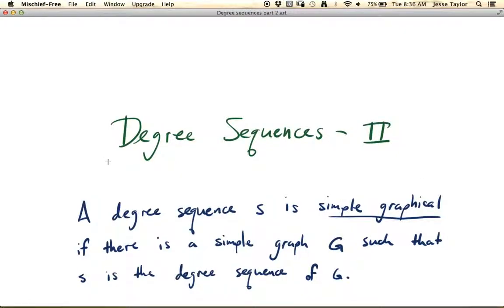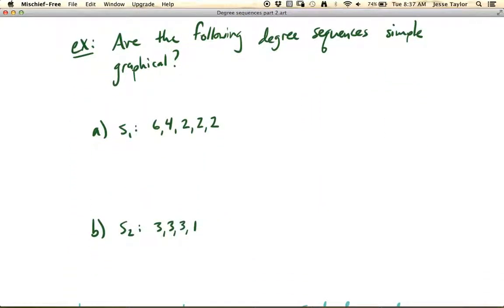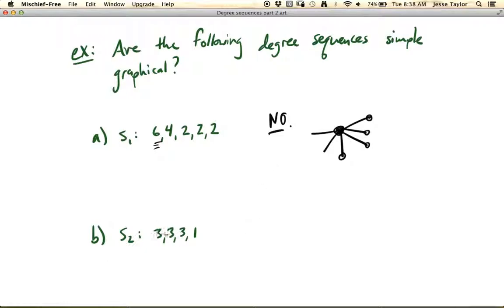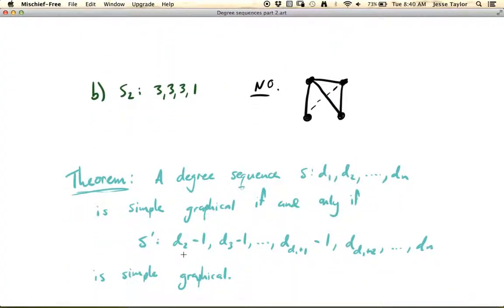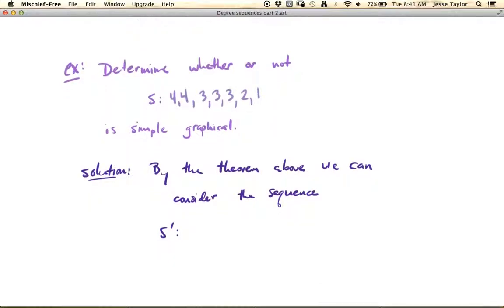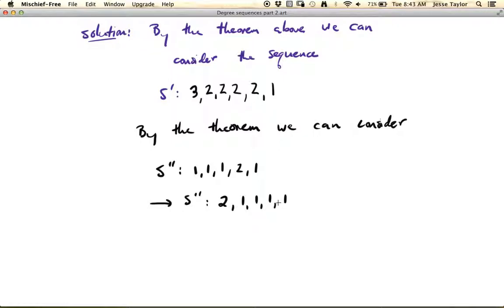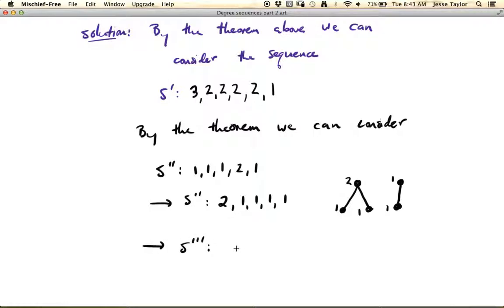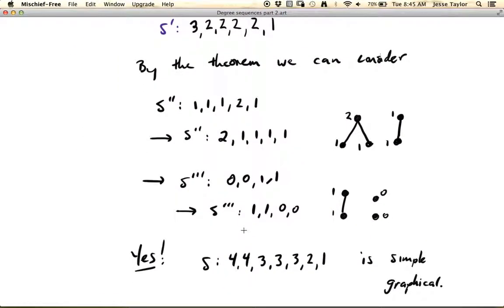Degree sequences part II - 5